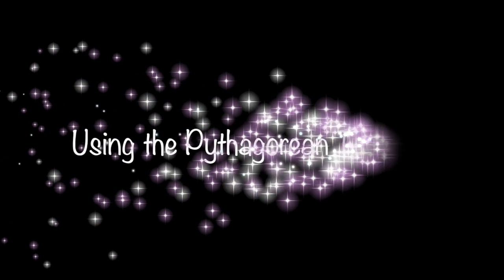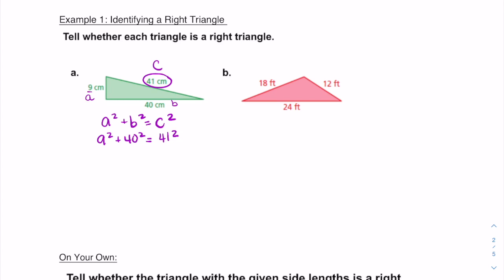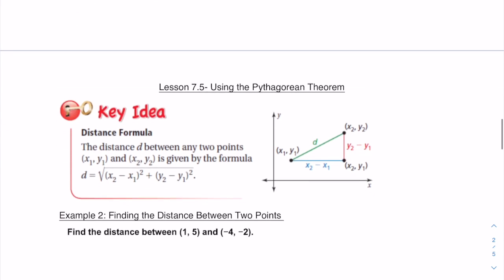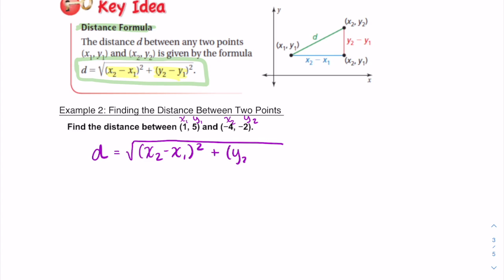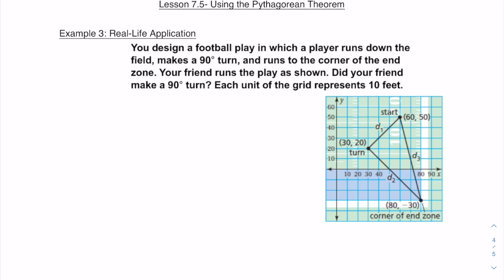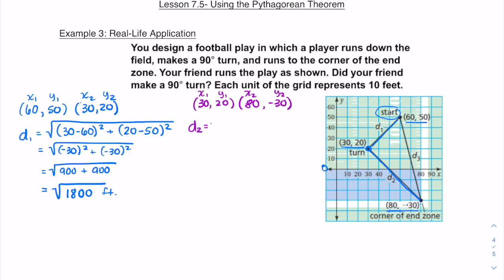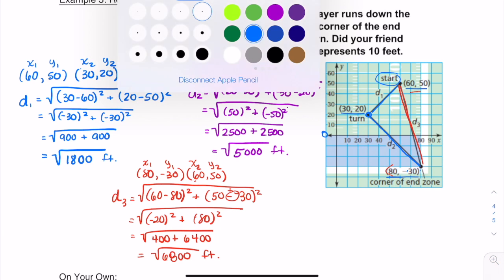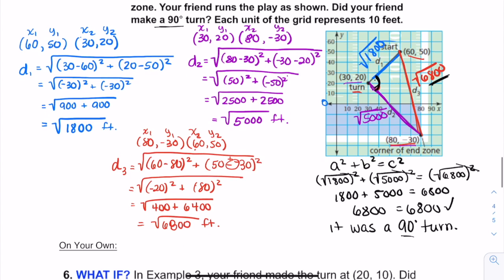Using Pythagorean Theorem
This video is about Using Pythagorean Theorem and intended for my bilingual/ ESL students.